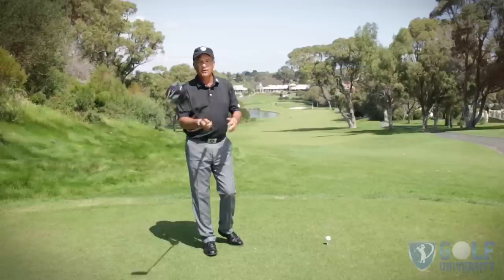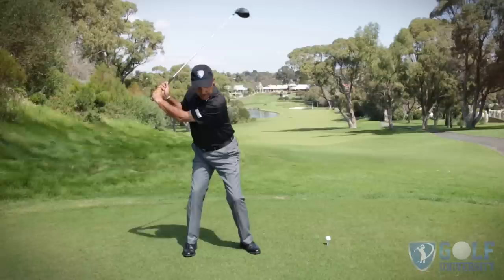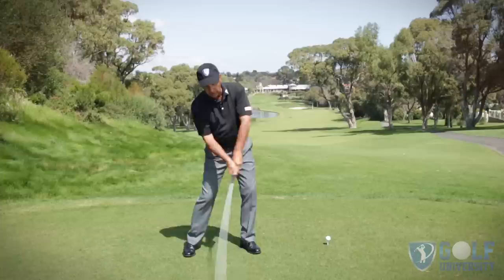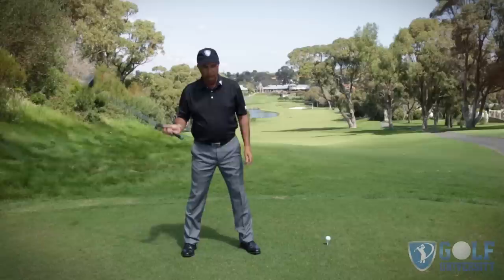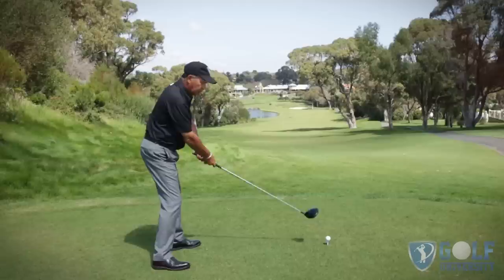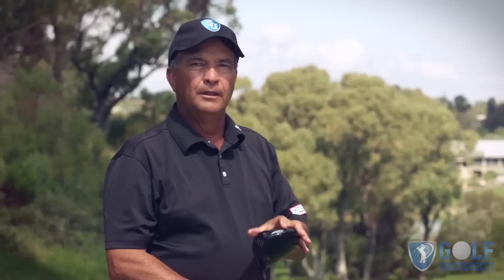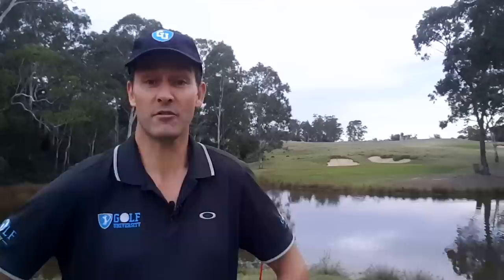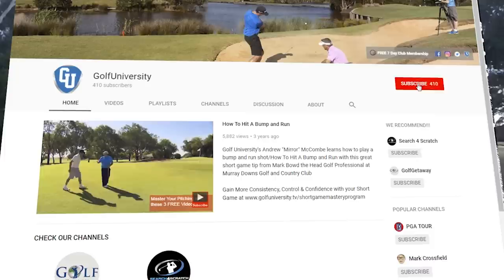Learn How to Get More Distance and Swing Speed Whilst Maintaining Control and Consistency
Learn How to Get More Distance and Swing Speed Whilst Maintaining Control and Consistency by David Milne on Golf University

David Milne, the two-time PGA teacher of the year and co coach of the Indonesian golf team

How To Get More Distance & Swing Speed: Learn the easiest way to get more distance and accuracy from your driver from Golf University coach David Milne, so you can feel more Confident, Consistent & In Control of your golfing!

Enjoy the video and welcome to the 19th Hole! ⛳